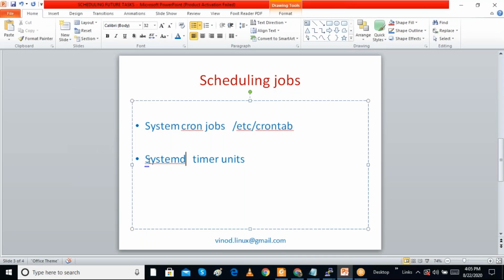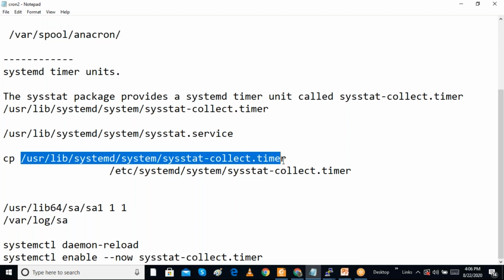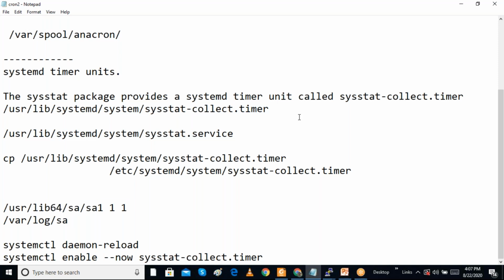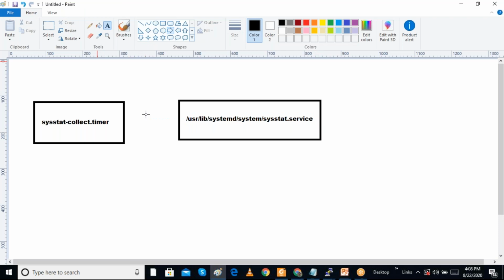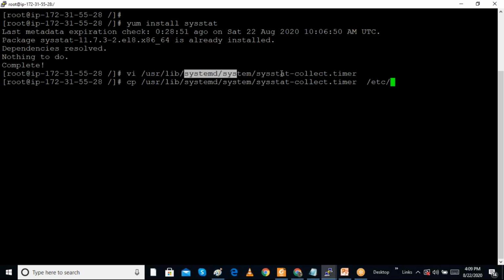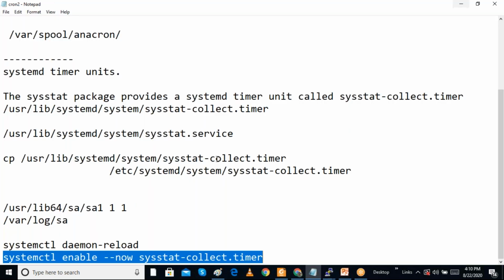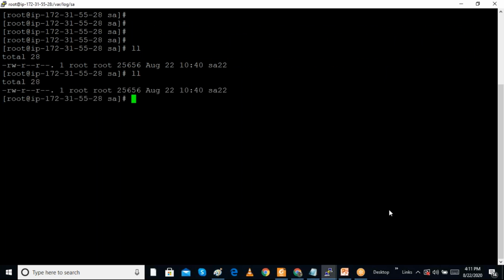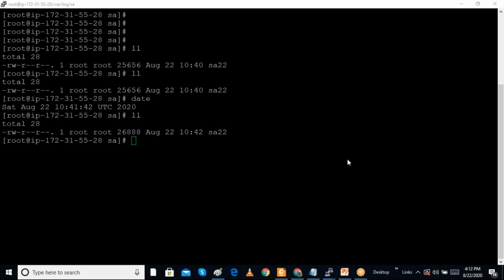18-3 Schedule tasks